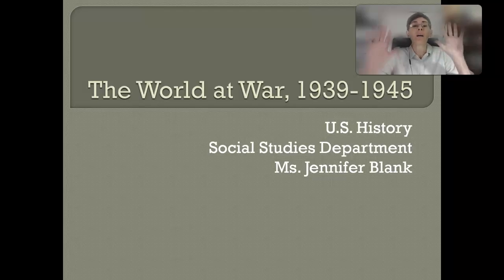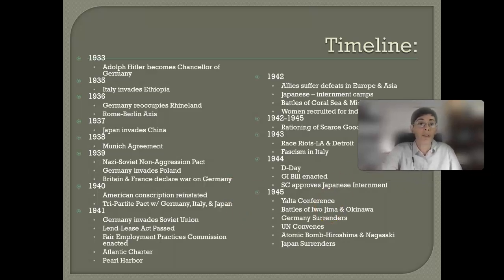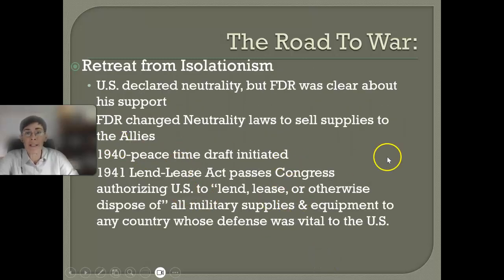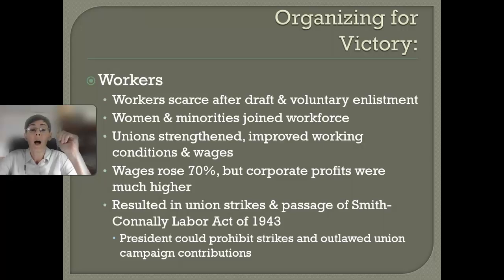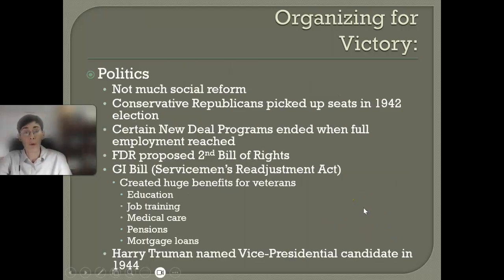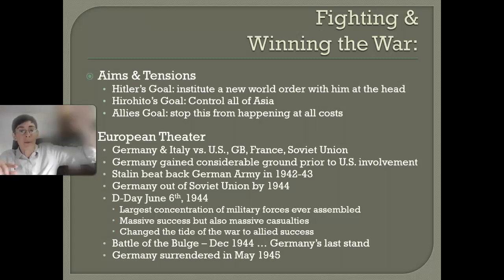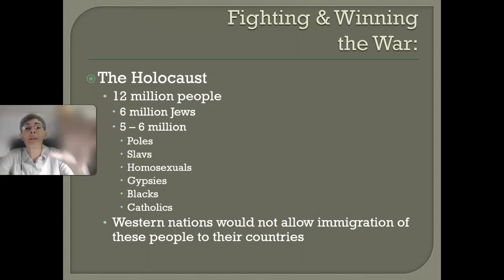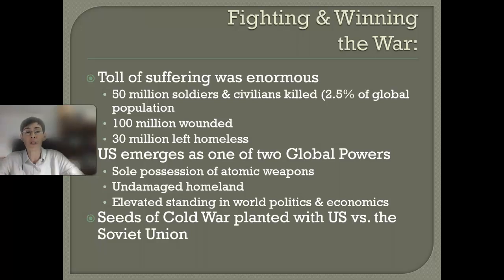World War II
This is a big picture overview of World War II in United States History